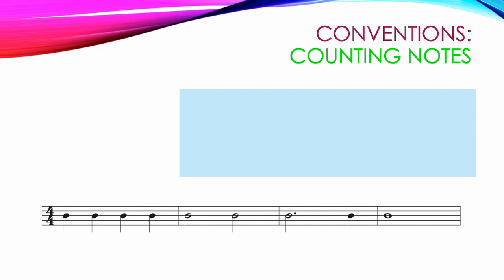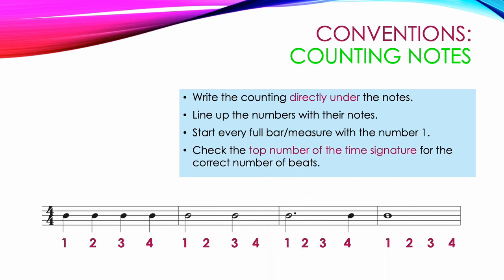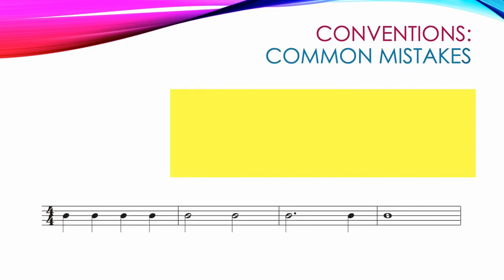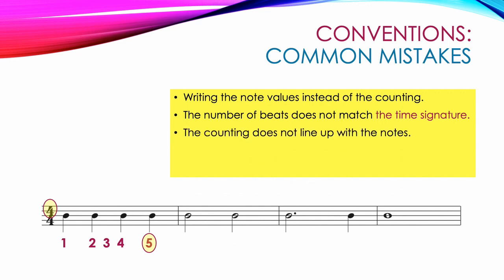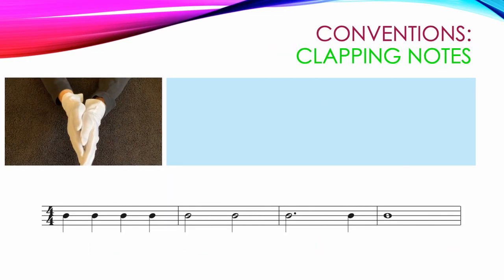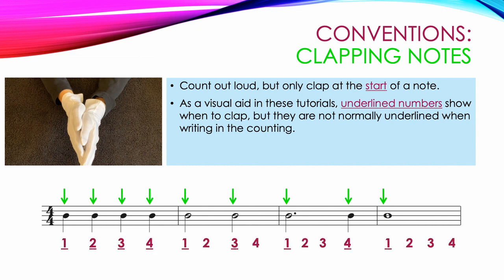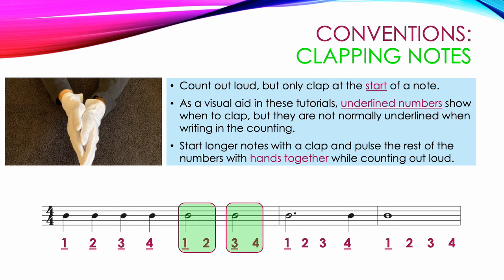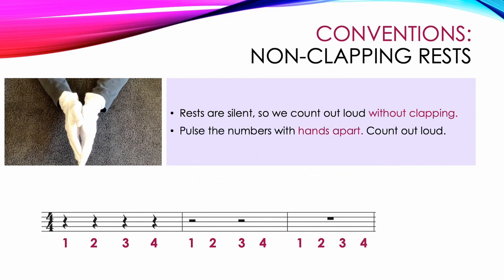Counting and Clapping Part 1 - Conventions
Created by the jr. high band teachers of the Gilbert Unified School District in Gilbert, Arizona. This video outlines the conventions, or rules, for clapping and counting rhythmic values.